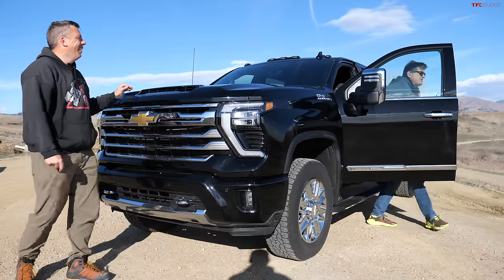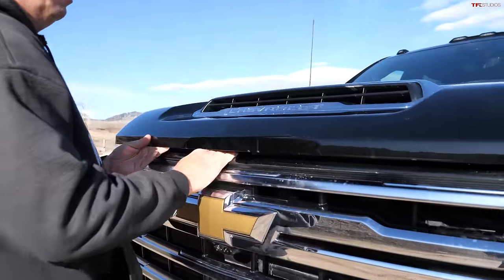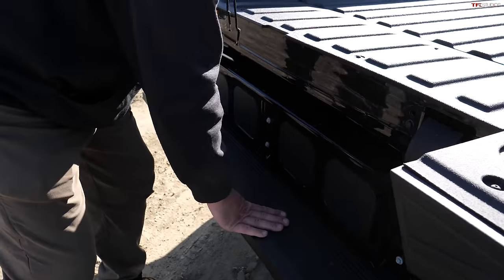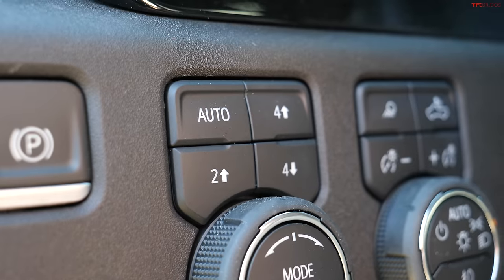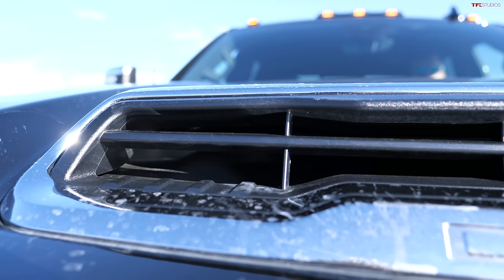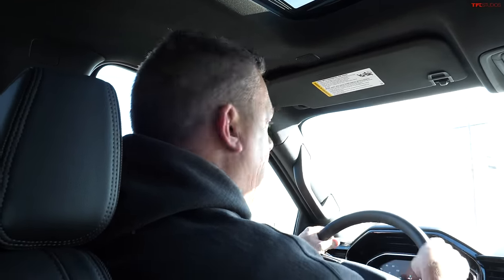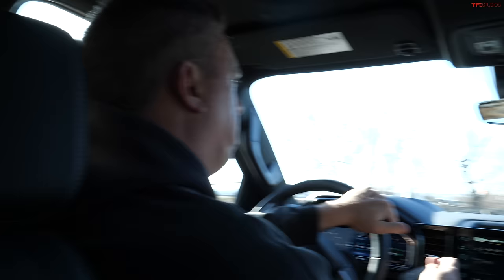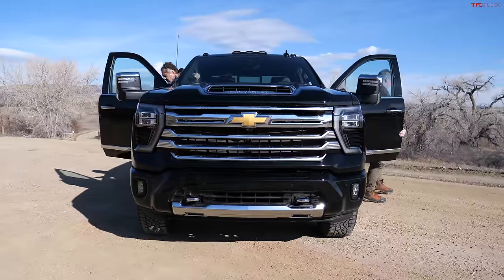Is The New 2024 Chevy Silverado 2500 HD Duramax Diesel The New Benchmark for Heavy Duty Trucks?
Achieve professional-quality results at a fraction of the cost with TouchUpDirect's easy-to-use touch up paint kits, perfect for fixing scratches and chips on your vehicle's paint job.